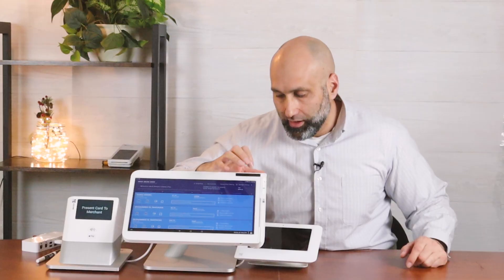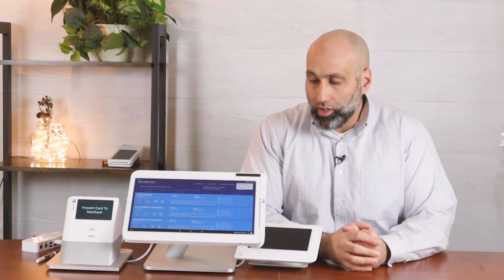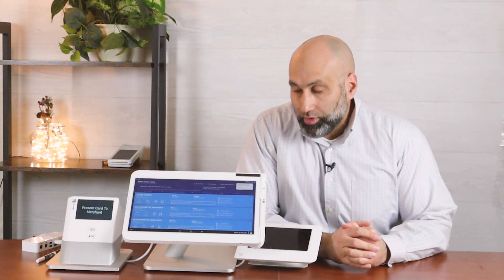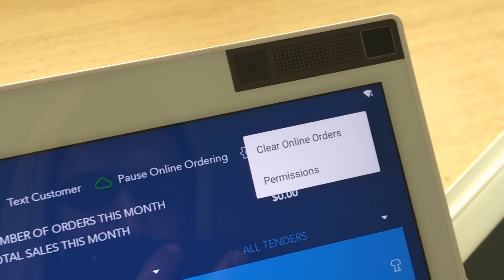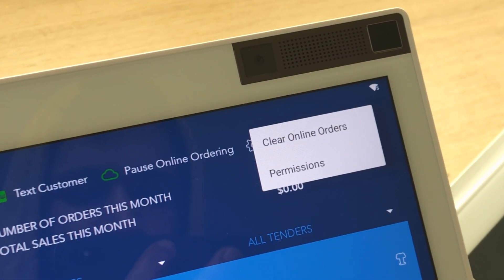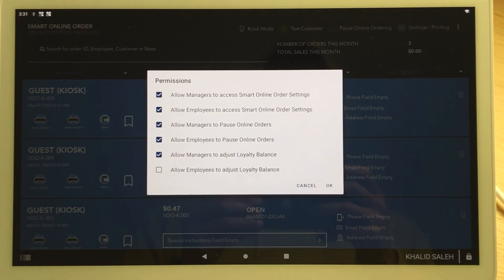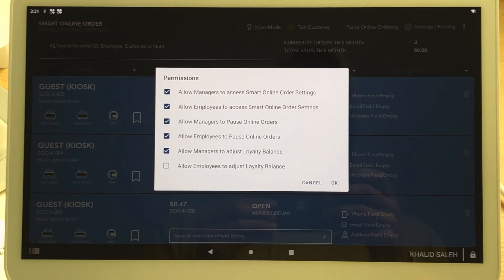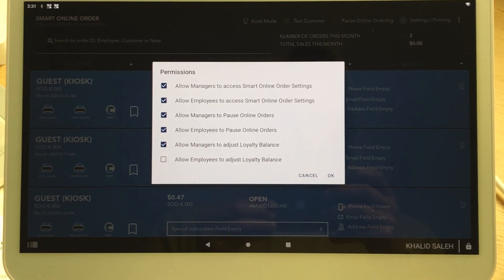How to change Permissions on a Clover POS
In this video, we will discuss the importance of permissions in managing your business using the Clover device. Specifically, we will talk about Smart Online Order permissions and Employee permissions, and how they can help you better manage your business. We will explore various permissions, such as allowing employees to change settings, allowing managers to change settings, and allowing employees to pause online orders. We will also talk about permissions for adjusting points for branded apps and customers. By understanding these permissions, you can ensure that your employees and managers have the appropriate levels of access to manage tasks without compromising the security of your business. Join us and learn how to use permissions to help your business thrive.

In this video, we will be discussing what permissions are on the Clover device.

2.) Schedule a Free Meeting to Learn more about all of our services and to learn about our Social Media Marketing (Scheduel a free meeting to learn about our Social Media Marketing and we will ship you Free QR code stickers in the mail to U.S Customers)